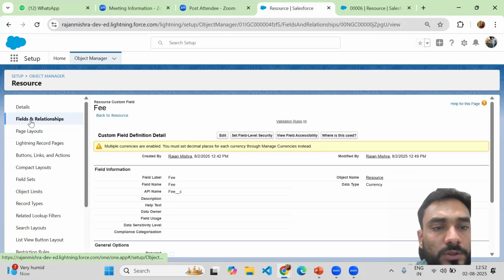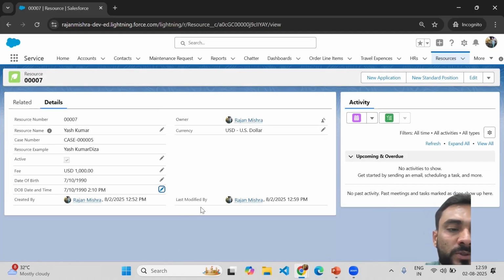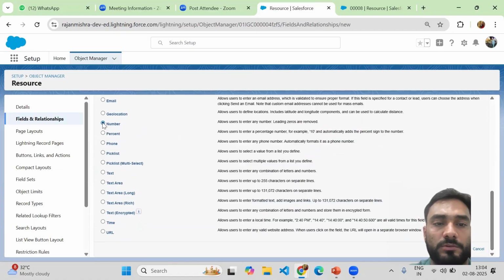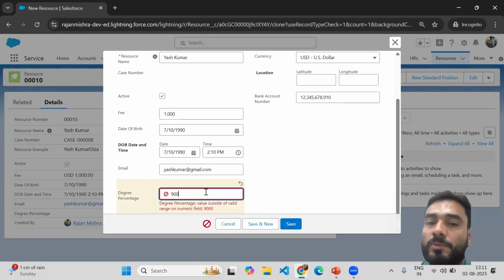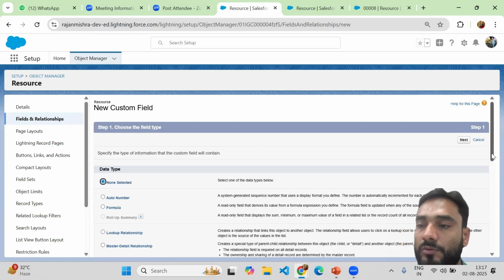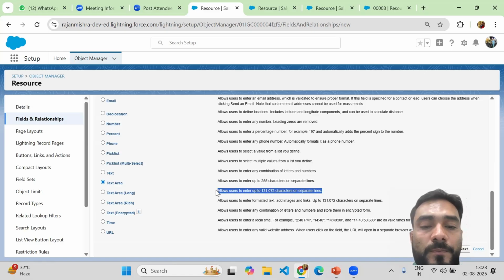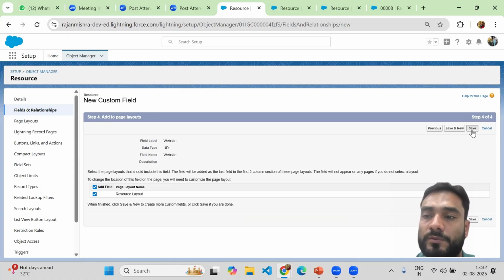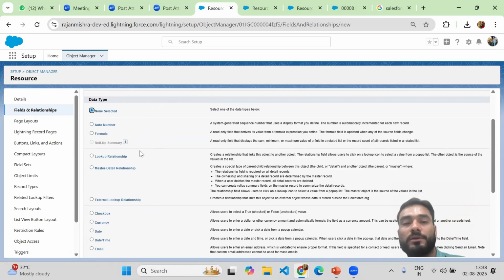Salesforce Data Types Part 2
To be continued in Part 3